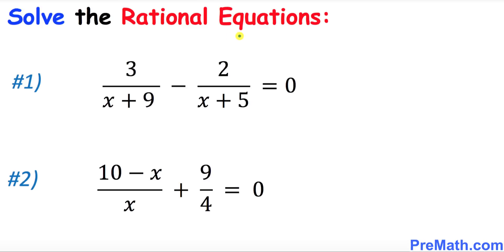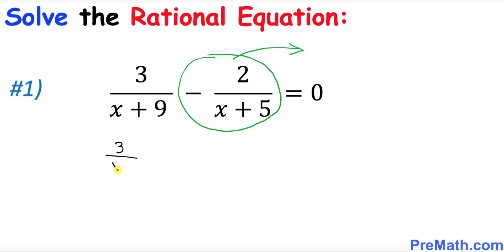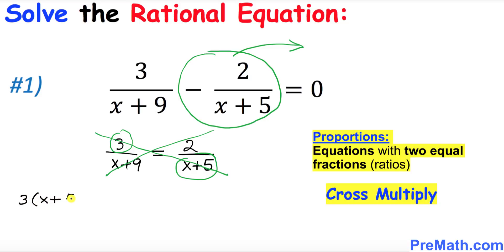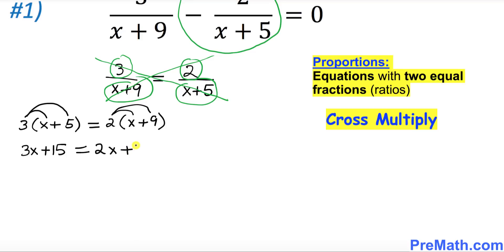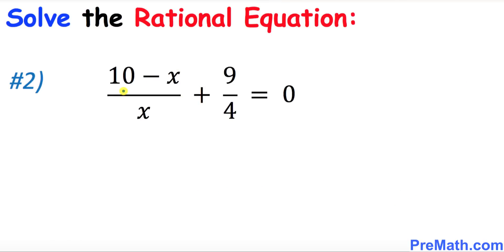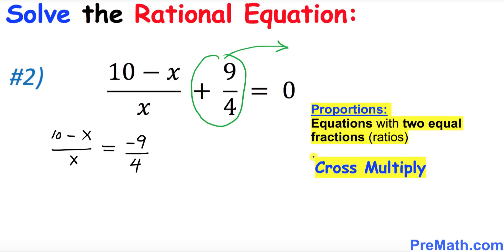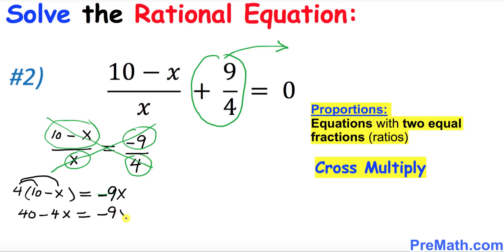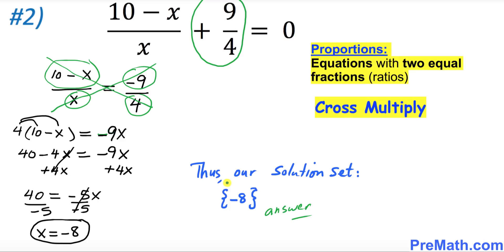How to Solve Rational Equations: Step-by-Step Tutorial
Learn how to Solve Rational Equations with this Step-by-Step Tutorial. Video by PreMath.com